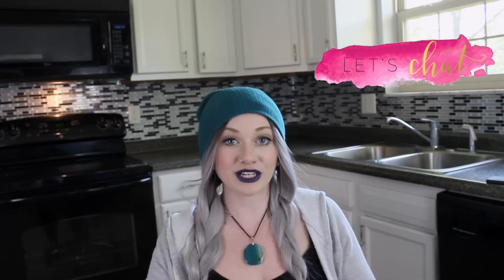PEEL N STICK BACKSPLASH...7 MONTHS LATER | Laci Jane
MATERIALS USED: 👇
These are what I used
All the selections